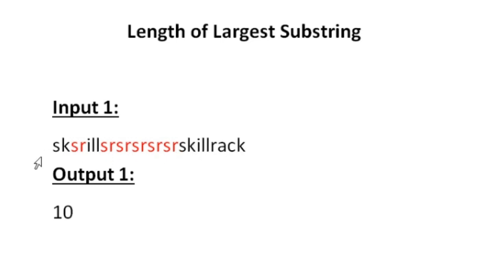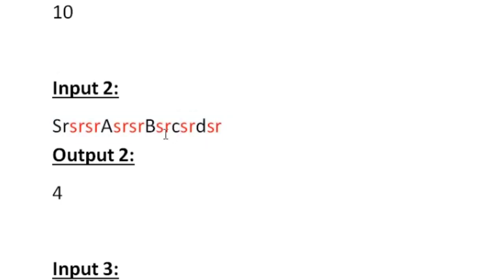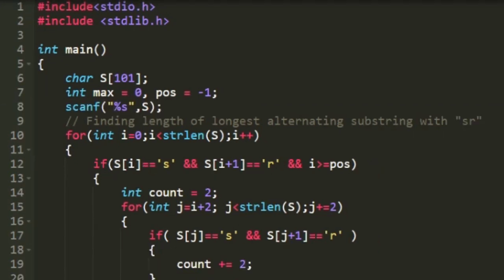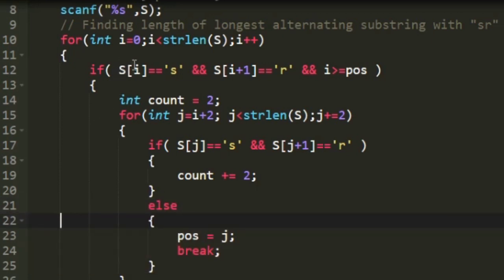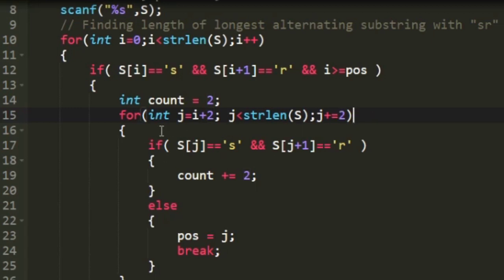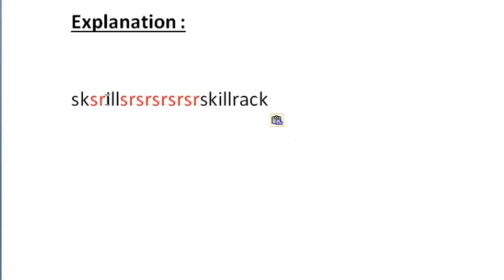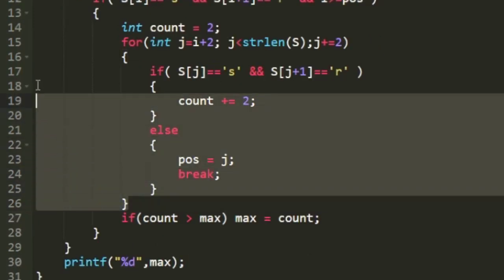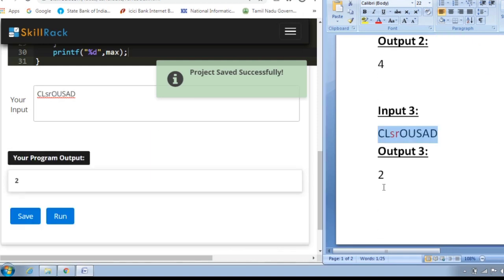skillrack daily challenge | Length of Largest Substring | 01-09-2020